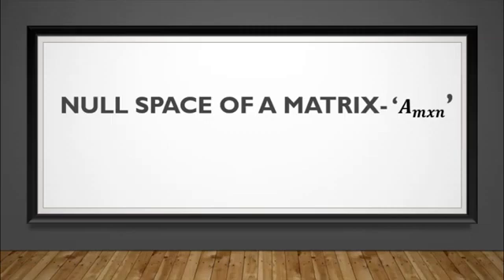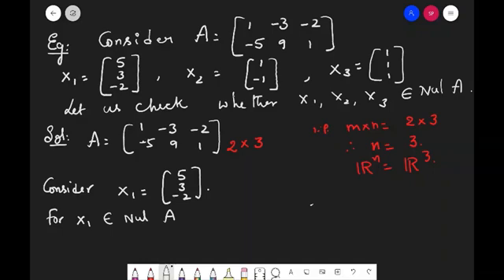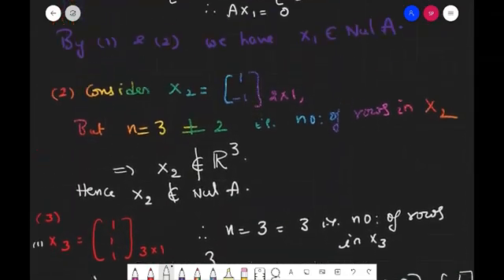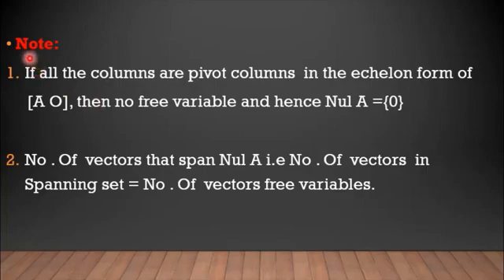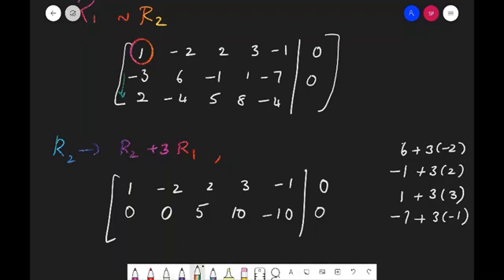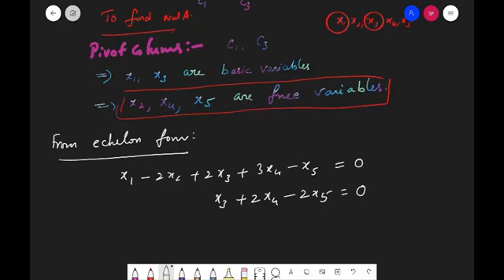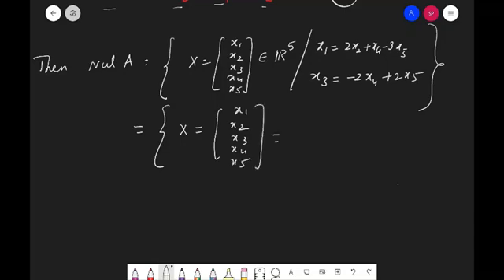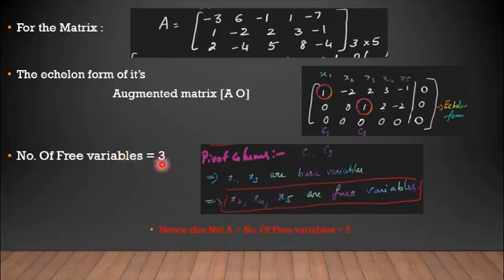LinearAlgebra lesson17#Null spaceOfMatrix#